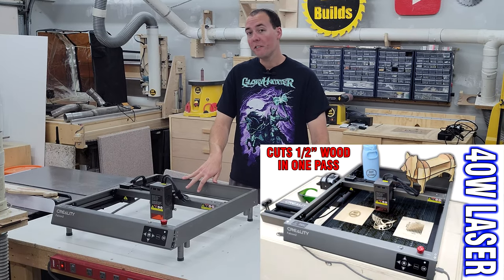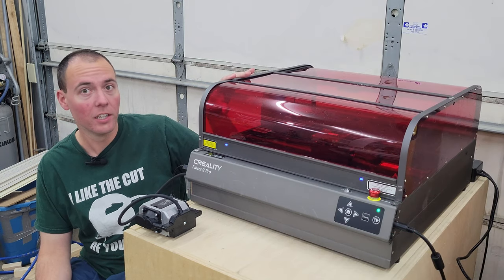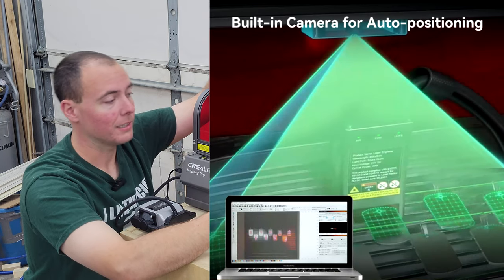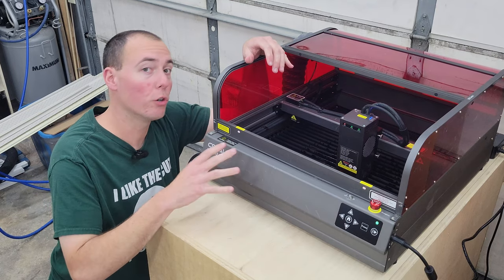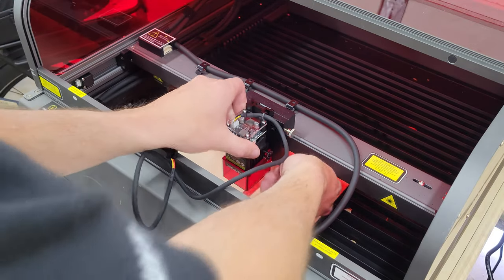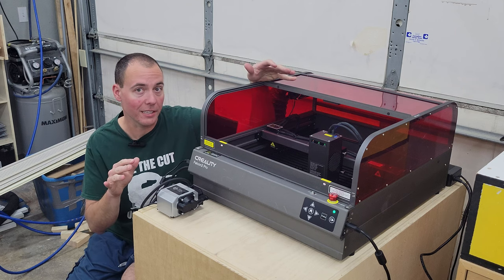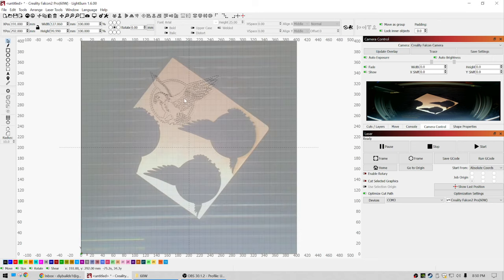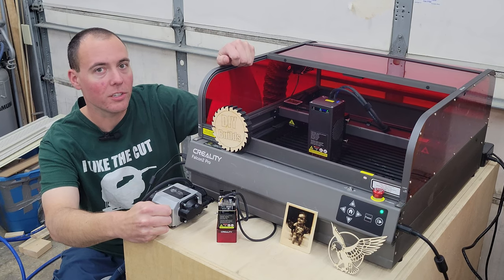The 60W Creality Falcon 2 Pro Has It All!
The  Creality Falconc 2 Pro is an awesome evolution of the falcon 2 family. The 60W laser can cut through 3/4" wood in just 1 pass but maintains adjustability to engrave the most detailed pictures.  The Pro features a full enclosure and amazing dust extraction. It has several safety features that make it an industry leader. I love this machine and think you will to.

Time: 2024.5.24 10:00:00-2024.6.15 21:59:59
① Global first sales of 200 units
② For the first 0-100 orders, customers will receive a gift worth $199. For orders 101-200, customers will receive a gift worth $50.
③ Among the customers who place orders during the initial sales period, one person will be chosen for a free order.